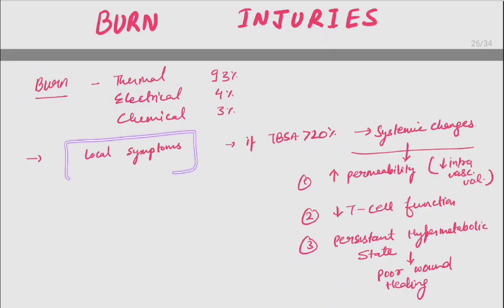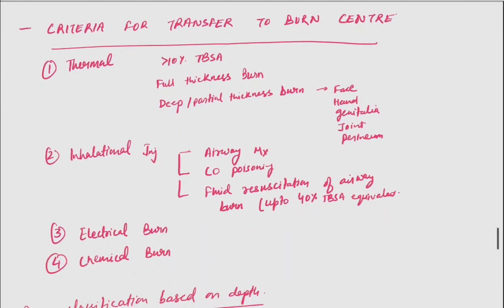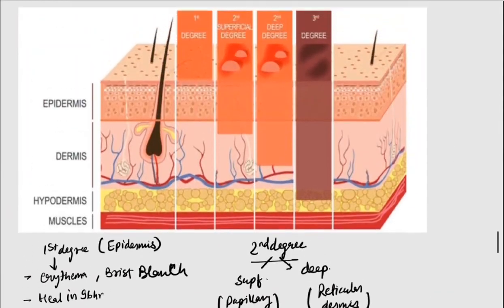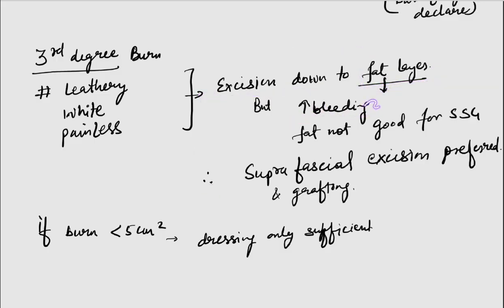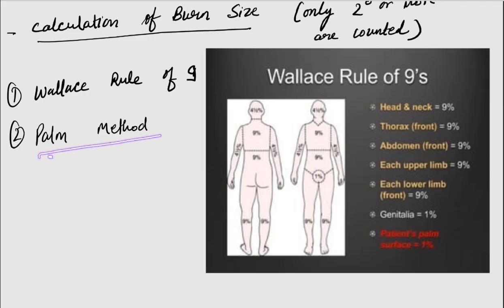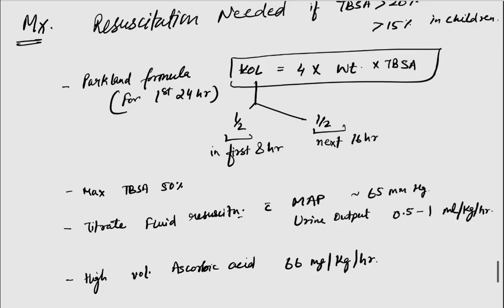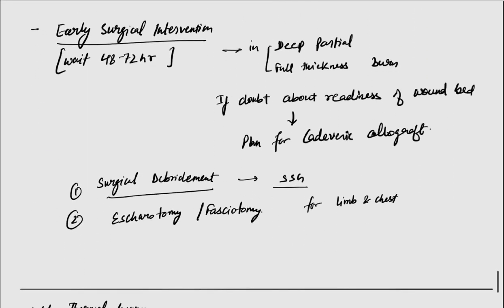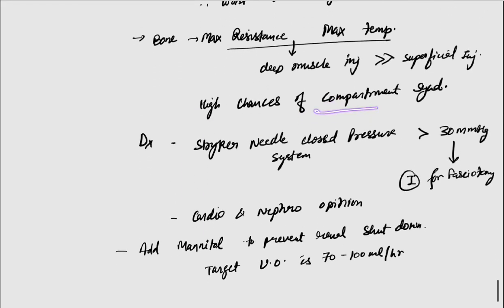Management of Burn Patients | Complete Burn Management Tutorial PART 1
This tutorial on the management of burn patients is organized into the following key sections:

Introduction and Pathophysiology: (0:00 - 1:47)
Zones of Burn (Histopathology): (1:48 - 2:39)
Criteria for Burn Center Referral: (2:40 - 3:38)
Classification of Burns by Depth: (3:39 - 8:09)
Topical Burn Ointments: (8:10 - 9:34)
Estimation of Burn Area (TBSA): (9:35 - 11:22)
Mortality Estimation (Baux Score): (11:23 - 11:45)
Fluid Resuscitation & Parkland Formula: (11:46 - 13:34)
Nutritional Management: (13:35 - 14:53)
Surgical Interventions: (14:54 - 15:32)
Cold Thermal Injuries (Frostbite): (15:33 - 16:08)
Chemical Burns: (16:09 - 16:47)
Electrical Burns: (16:48 - 18:11)

🔥 Master the complete management of burn patients in one comprehensive tutorial!
In this video, you'll learn the step-by-step approach to burn management for MBBS students, MS Surgery residents, Plastic Surgery trainees, Emergency Medicine doctors, and NEET SS aspirants.
Topics Covered:
🔥 Classification of burns
📏 Estimation of Total Body Surface Area (TBSA)
🚑 Primary survey (ABCDE approach)
💧 Parkland formula & fluid resuscitation
🩹 Burn wound care & dressings
💉 Pain management
💊 Antibiotics – when to use and when to avoid
🦠 Infection prevention
⚡ Escharotomy & fasciotomy
🏥 Indications for burn center referral
🍽️ Nutritional support
🩺 Complications of burns
🧑‍⚕️ Exam pearls & clinical scenarios
Whether you're preparing for university exams, NEET SS, INI-SS, FMGE, or clinical practice, this tutorial simplifies burn management with high-yield concepts and practical tips.